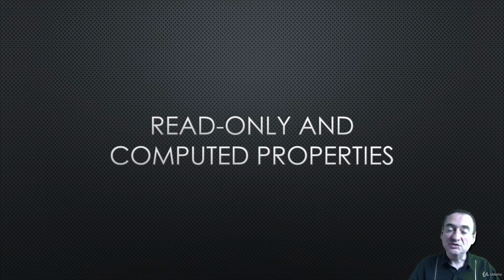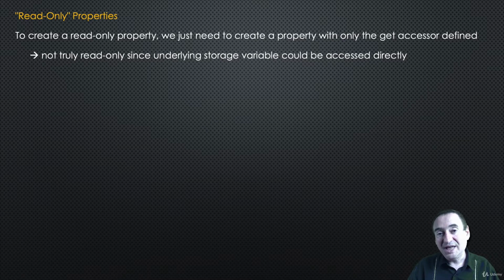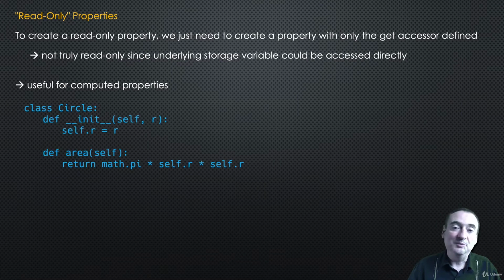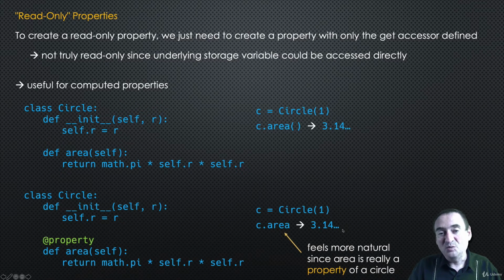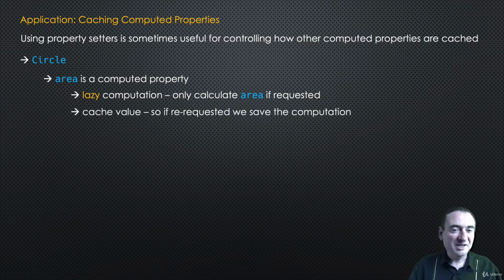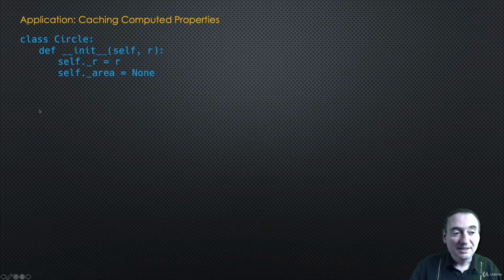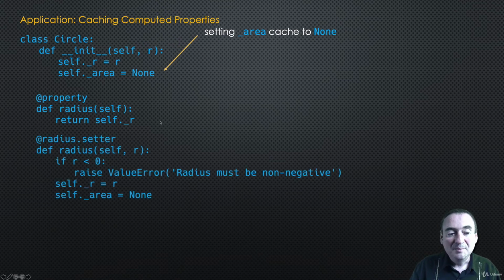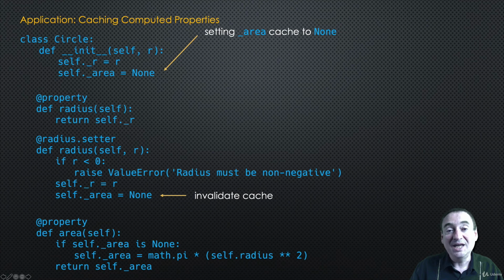022 Read Only and Computed Properties Lecture